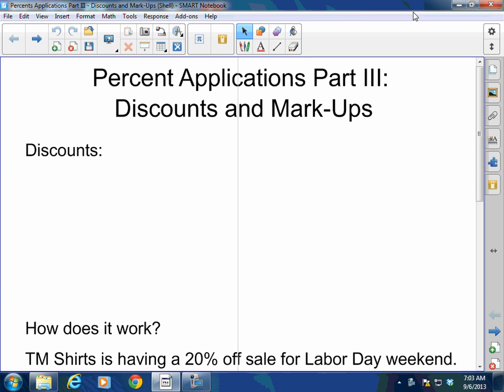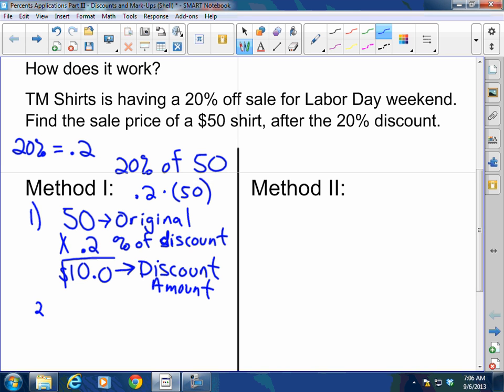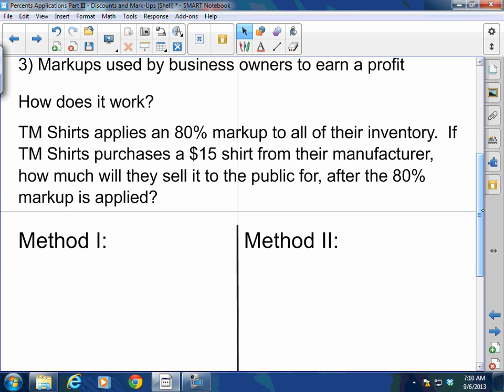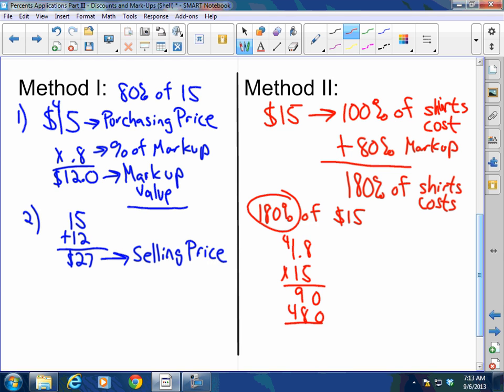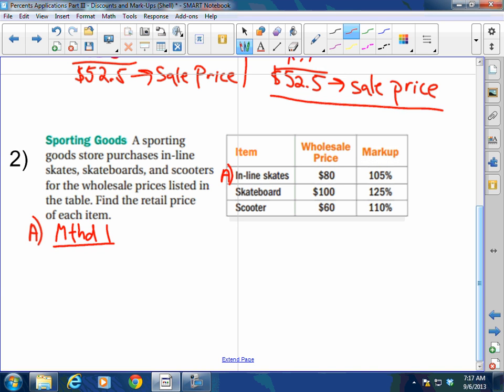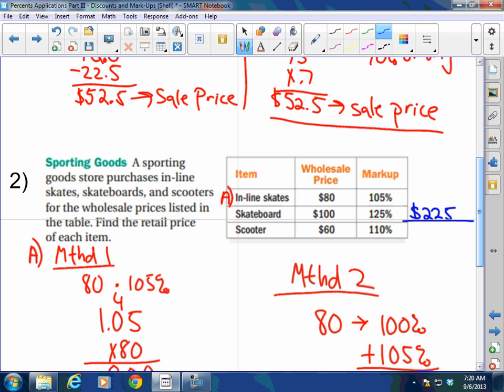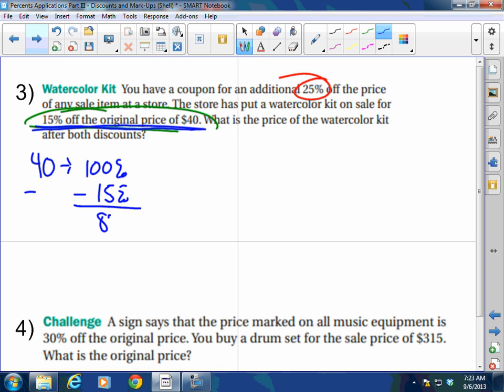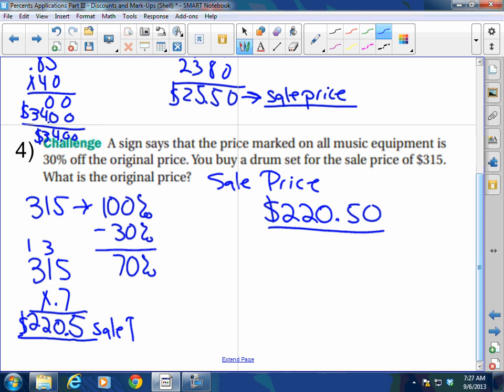Algebra I and II: Percent Applications Part III (Discounts and Mark-ups)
Algebra I and II: Percent Applications Part III (Discounts and Mark-ups) lesson video